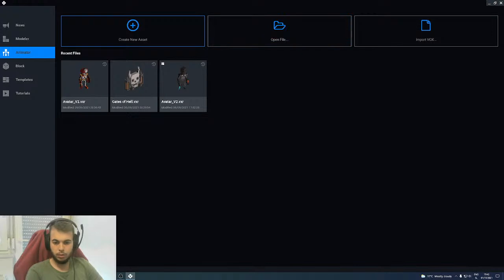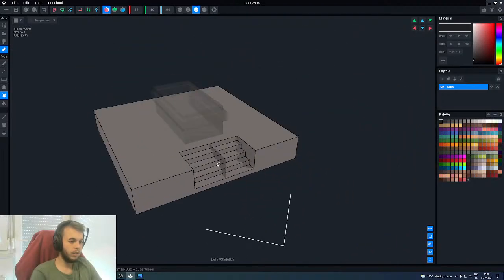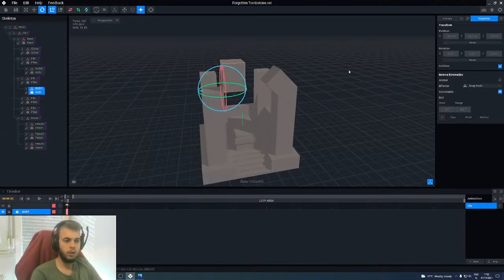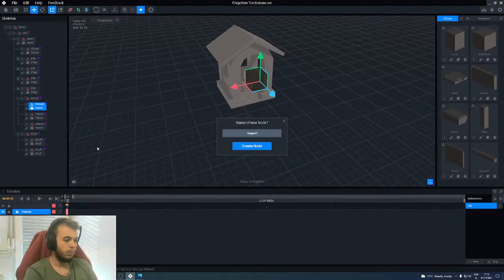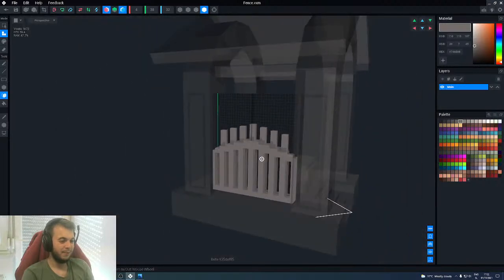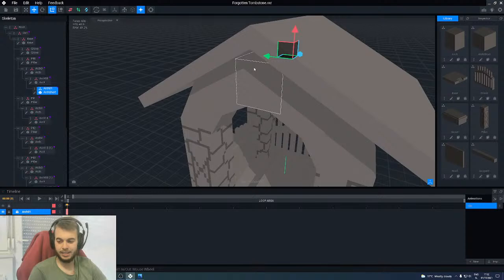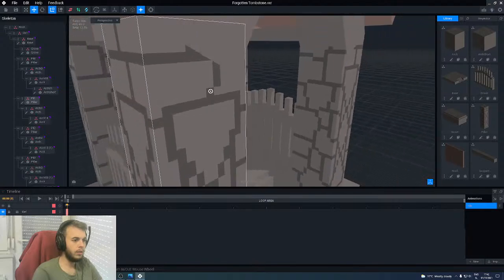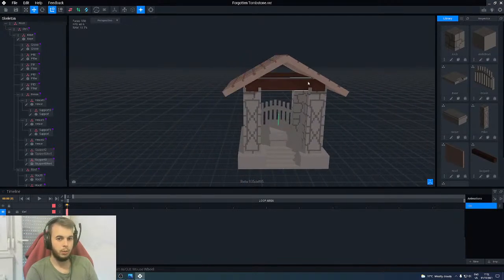Old Grave - TSB Livestream #59